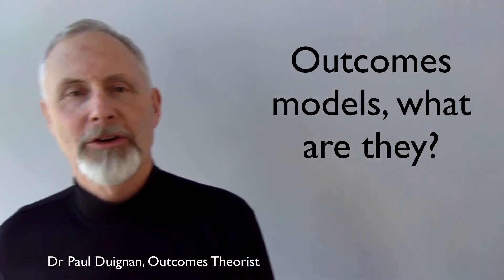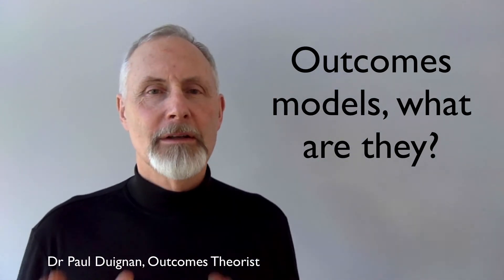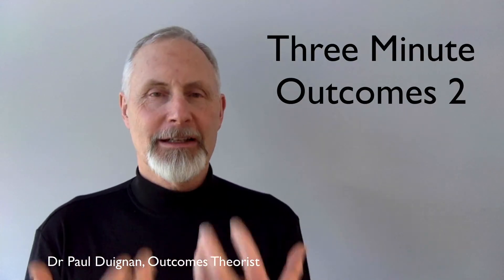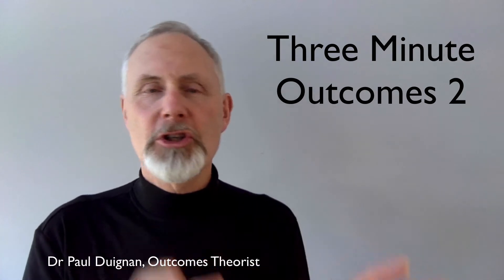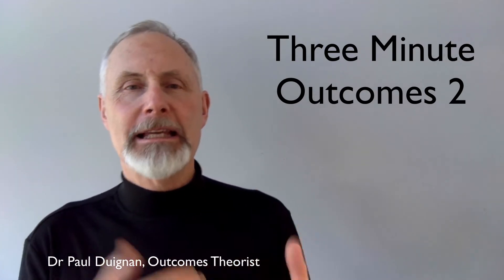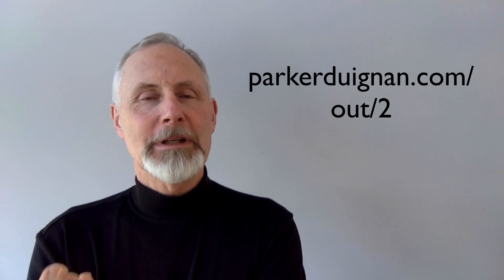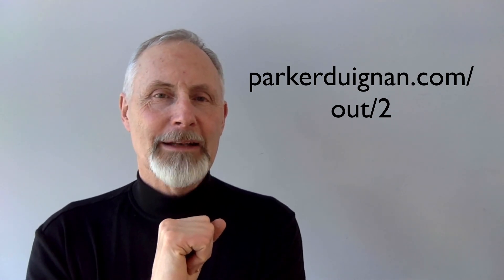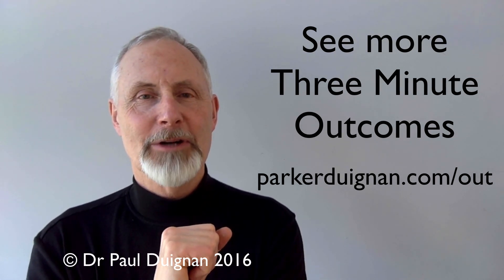Outcomes models, what are they? Three Minute Outcomes 2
What are outcomes models? They are visual representations of the high-level outcomes for a project, program or organization and all of the steps that it is believed will lead to them. They go by many names such as: intervention logics, program theories, theories of change, logic models, results chains and results roadmaps. They are used for strategy, prioritisation, evidence-based practice, performance management, alignment and proving impact amongst others.